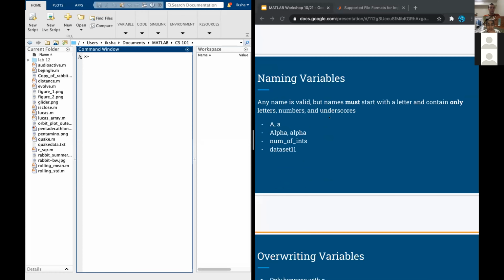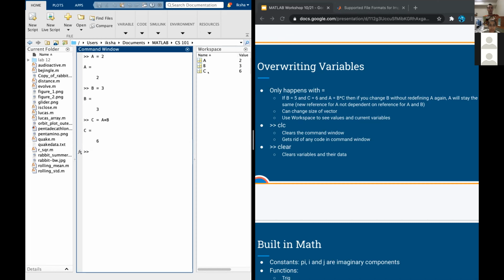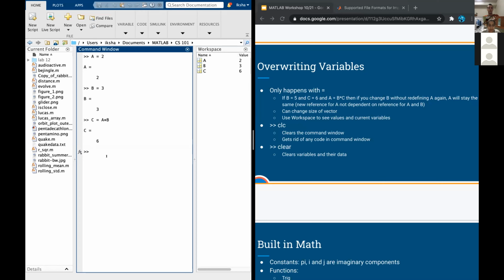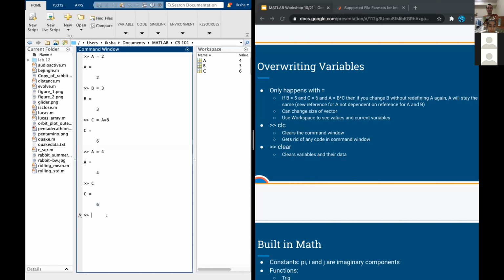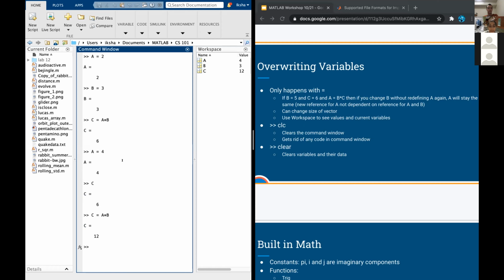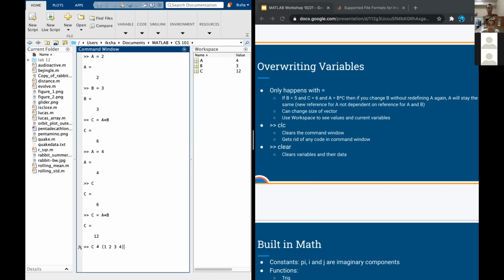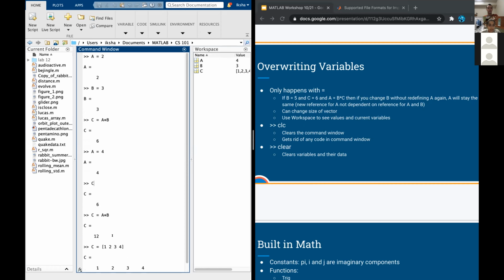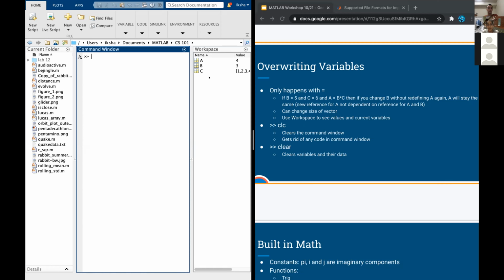BMES Overwriting Variables in Matlab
Overview of how to overwrite variables as well as the clear and clc commands.